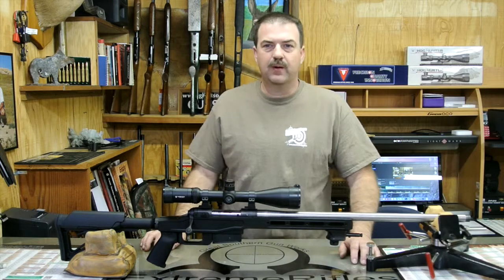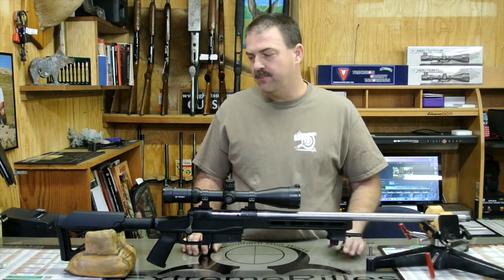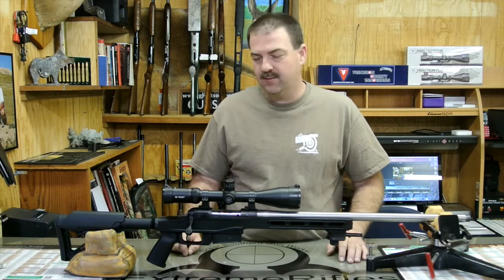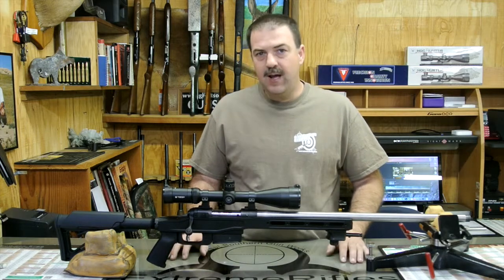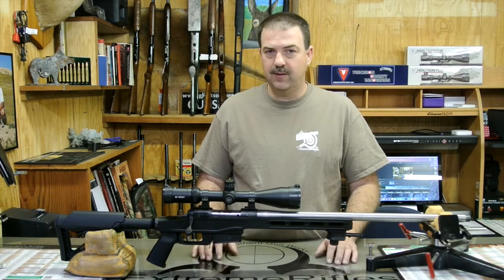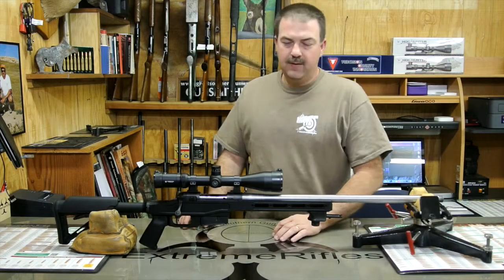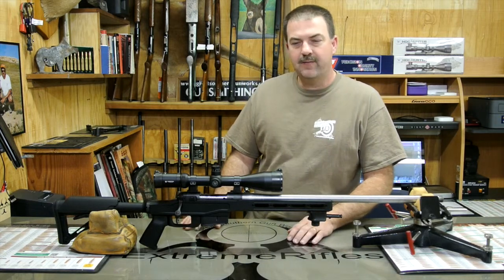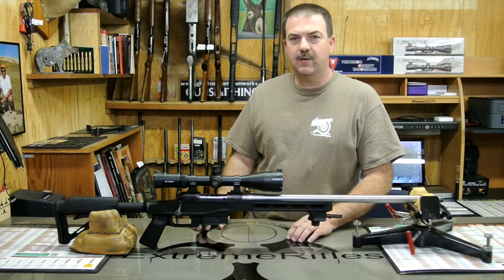savage xlr 260rem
This video is about savage 10 xlr stock  260 rem vortex mag pul